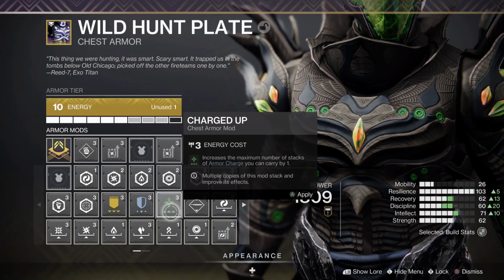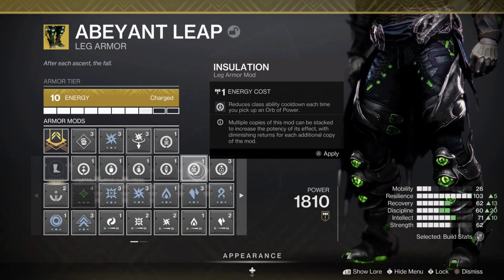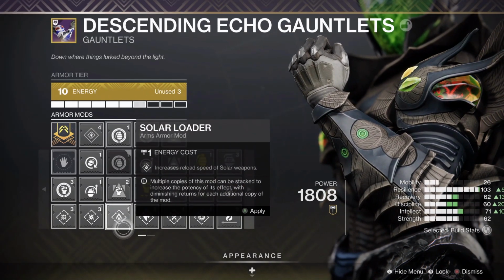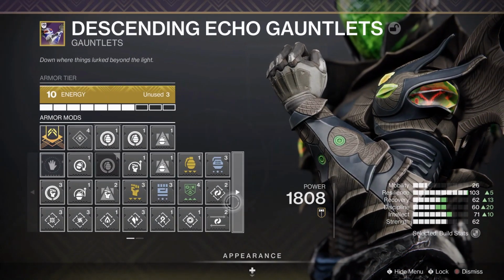Why Doesnt Bungie Color Code Mods More?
After seeing a post by Hynra talking about the Arc and Kinetic symbols looking too similar to each other, reminded me about the though I always had regarding mods and why the were not color coded better. It used to exist but less than would help and was changed with Lightfall completely